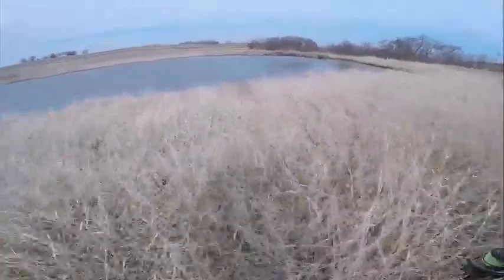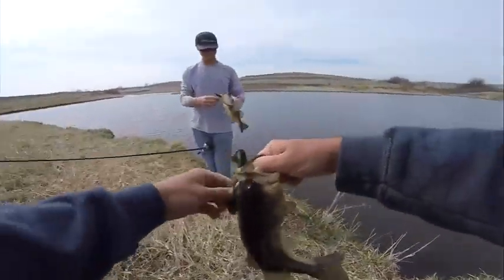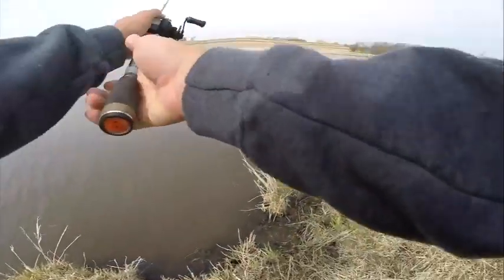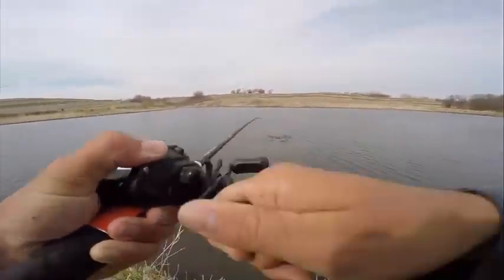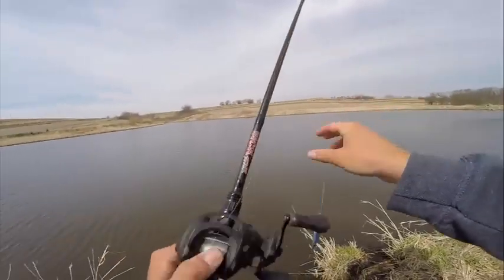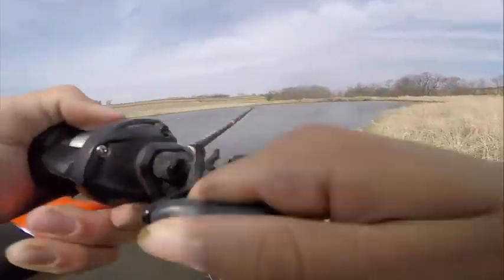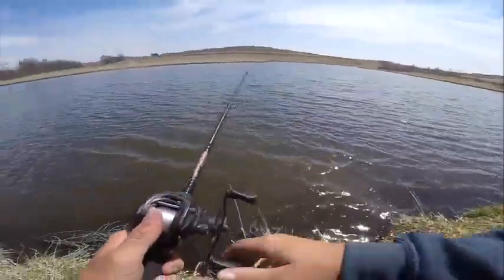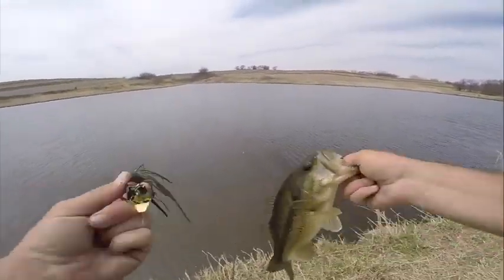INSANE Fire Pond Fishing (200 Bass Caught)